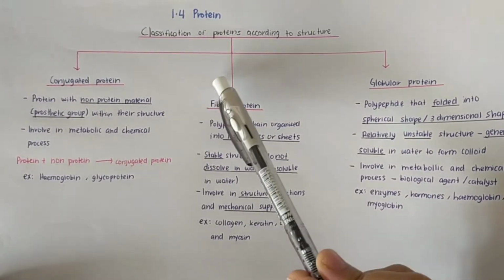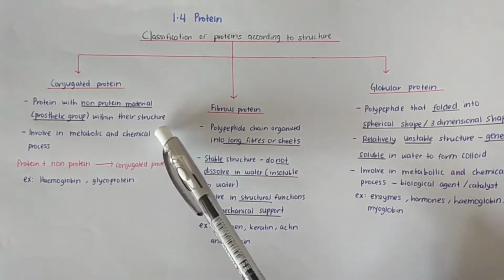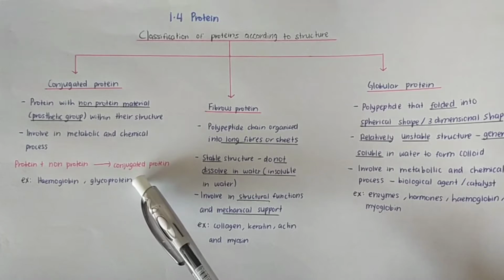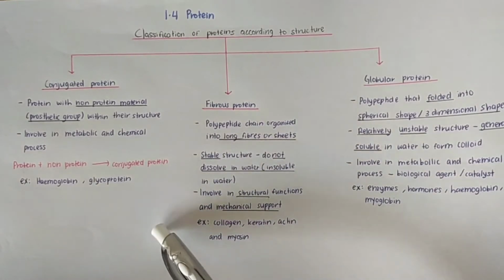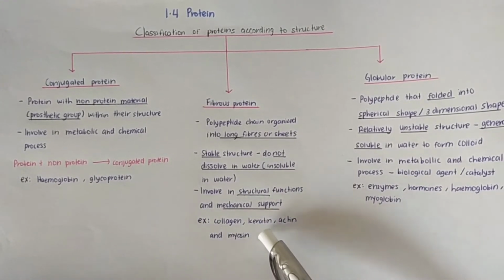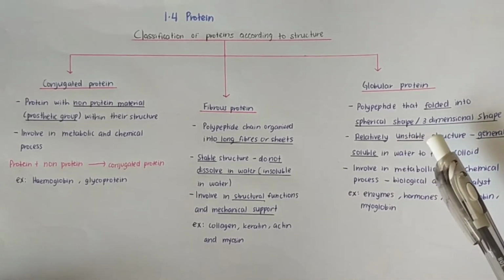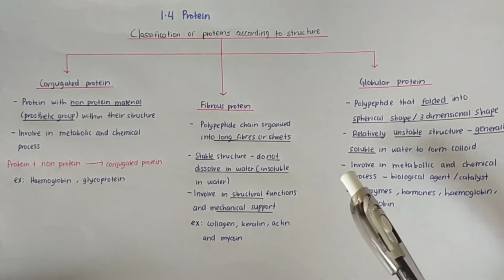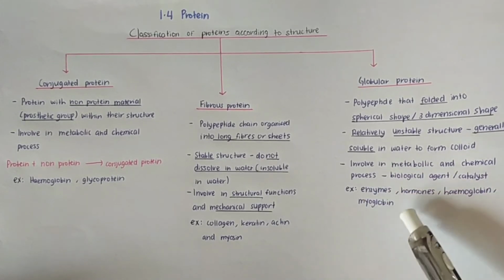1.4 Protein: Classification of protein based on its structure